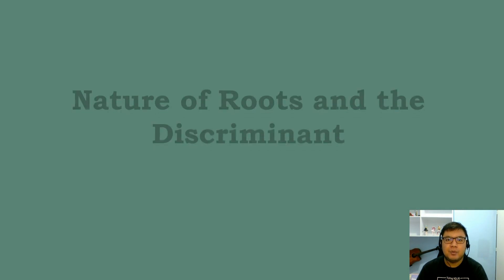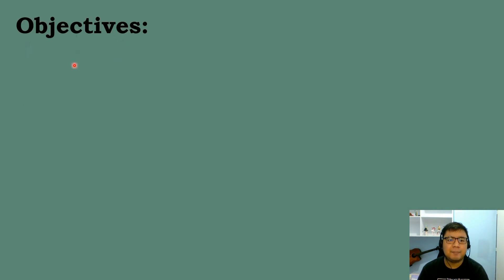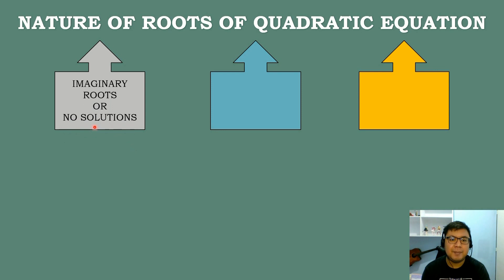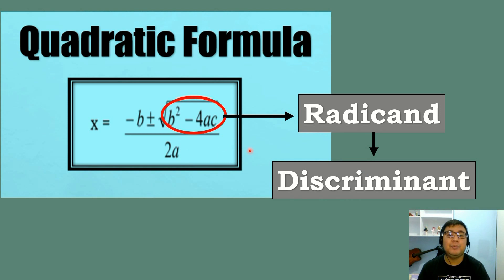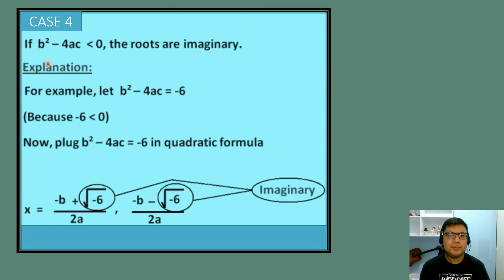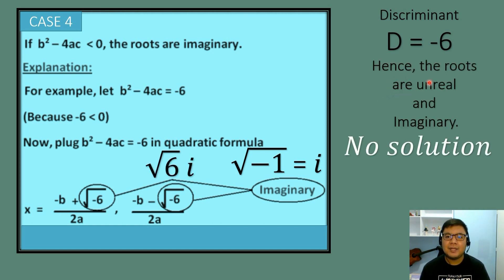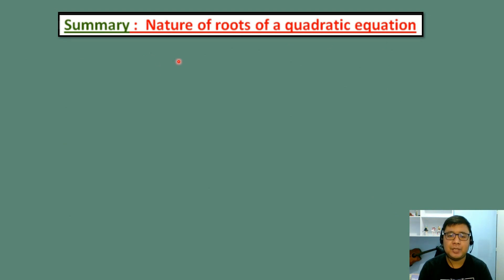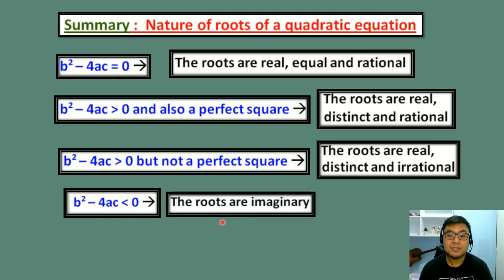Grade 9 Math Quarter 1 Nature of Roots and the Discriminant of Quadratic Equation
MELC 3 - Characterize the roots of a quadratic equation using the discriminant.